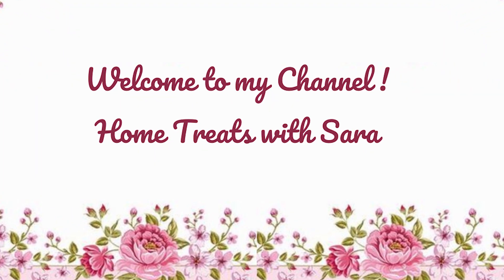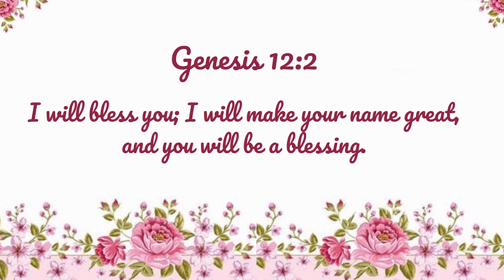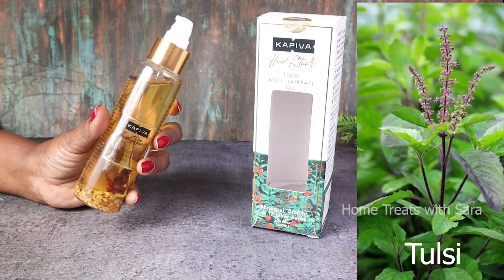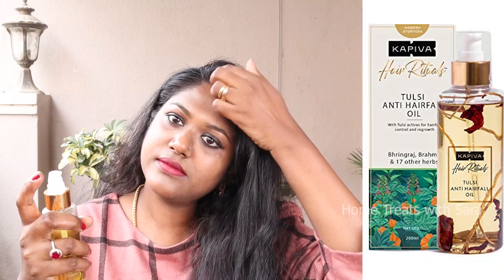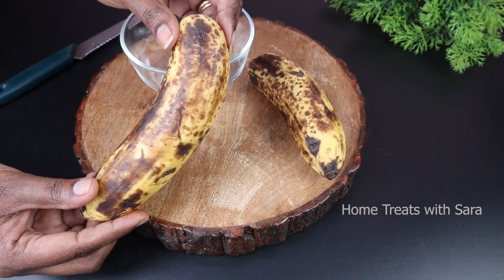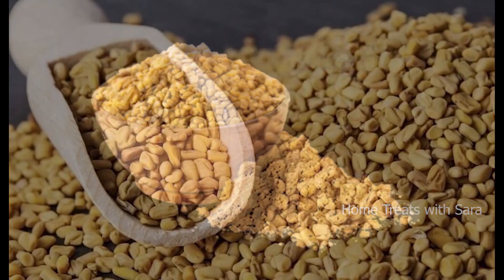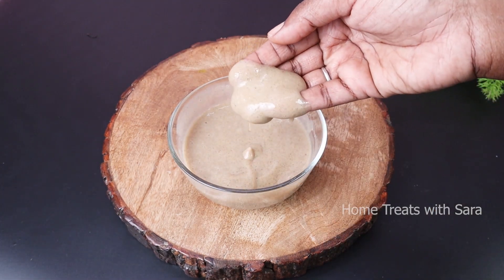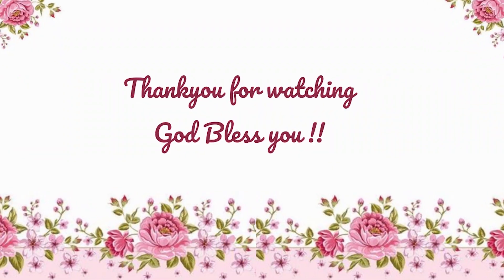2 Step Hairfall treatment at home | Extreme hairfall treatment at home | 100% results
In this video I have shared how to stop hair fall in simple 2 steps.